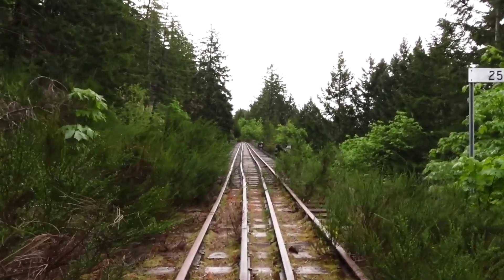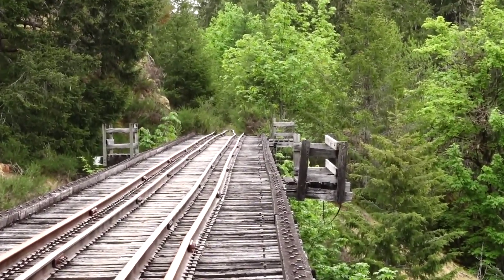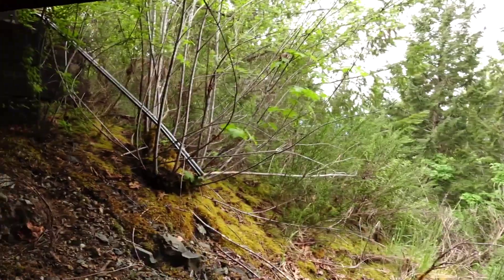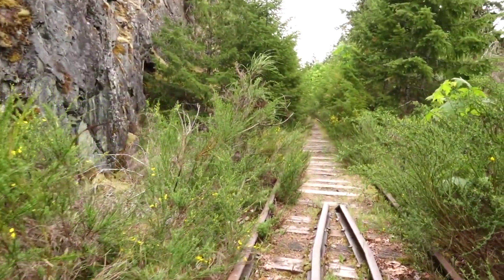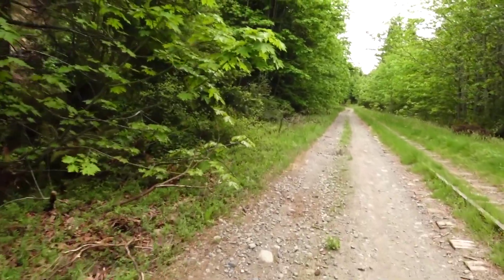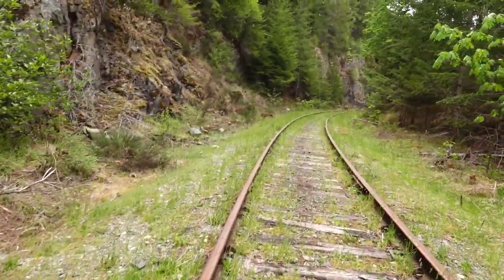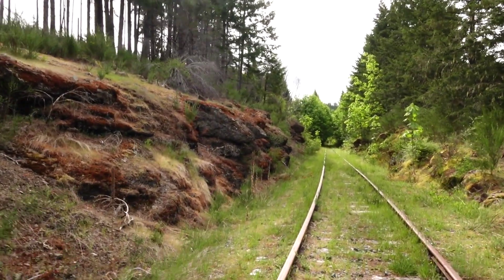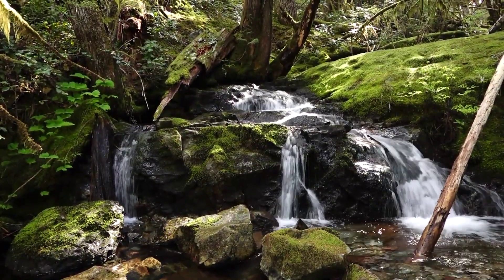E&N Railway - Mile 25 Trestle to Loon Lake Road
This is a hike on the Esquimalt & Nanaimo Railway's Port Alberni Subdivision, from Mile 25 at the trestle roughly below the Alberni Lookout, just west of Lacy Lake Road, to Mile 22.2 at the Loon Lake forest service road.
My hike was 2.8 miles inbound, which is 4.5KM.
My previous video was of my outbound leg on that overall hike.
Done on May 21, 2023, on Vancouver Island.

I like to see how the inactive railway grade and structures are impacted by nature and time.  There has been no train activity here by the E&N Railway since early 2002.
This railway is owned by the Island Corridor Foundation (ICF).  The railway was previously owned and operated by RailAmerica and by Canadian Pacific (CP).
Various physical and political obstacles would need to be cleared, and partnership relationships established, in order for trains to run here again.

This is a long-form video, and I've added chapter markers, shown on the timeline on the bottom of the screen:
0:00 - Introduction
0:35 - Maps
2:20 - Walking the Trestle
4:58 - Over the Edge
5:38 - Advice
6:26 - Looking Inside
7:56 - Retrieving my Water Bottle
11:44 - Back Up Top
12:24 - Landslide
13:32 - Lacy Lake Road
15:32 - Stokes Siding
16:29 - Brent's VanLife
17:49 - Old Trestle Site
20:11 - Curves
21:18 - Mile Post 24
22:55 - More Curves
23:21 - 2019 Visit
24:26 - Mile Post 23
26:29 - End of Hike